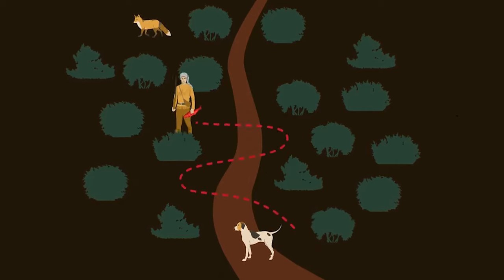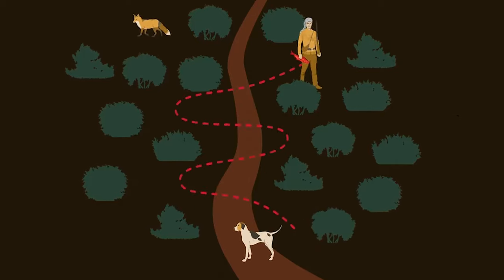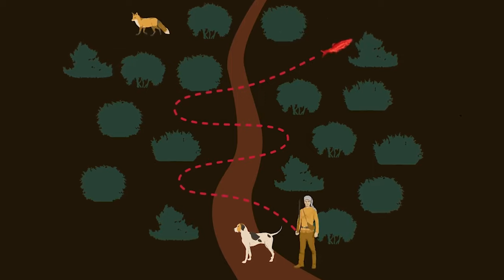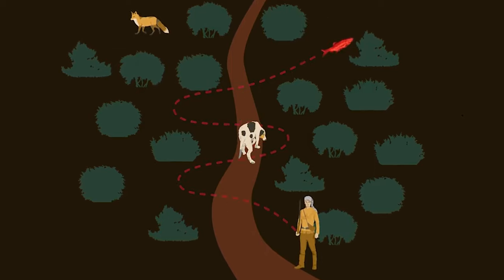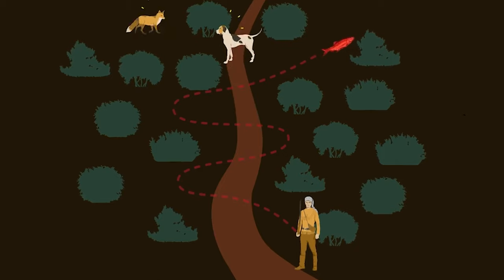The "Red Herring" Fallacy Explained in 2 Minutes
Has someone ever gaslighted you with a random argument in the middle of another argument?

Well, you might've fallen victim to a logical fallacy known as The Red Herring. Many politicians like Donald Trump use this, even movies! Take a look and learn when to catch when someone tries to use the red herring fallacy against you.

Turtleneck Philosophy is a channel that explores modern existentialism and various other philosophies.